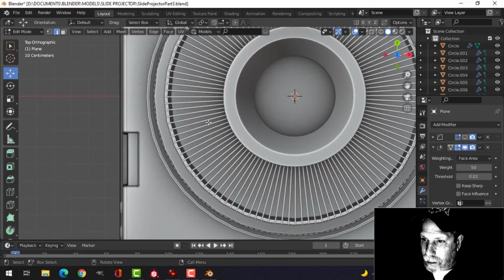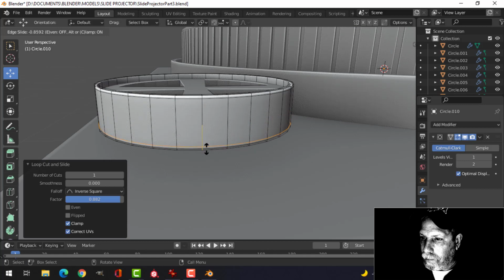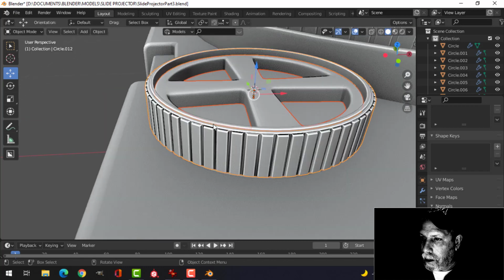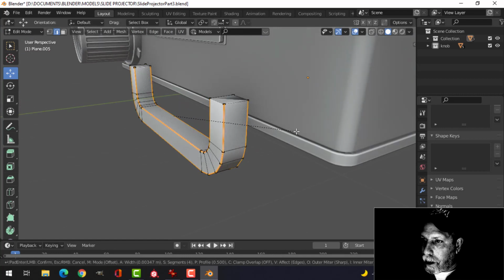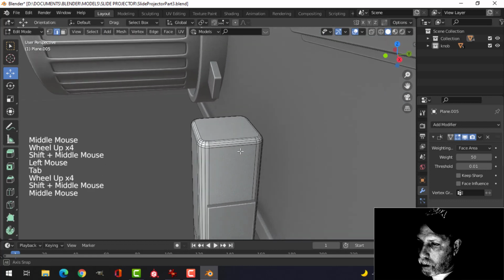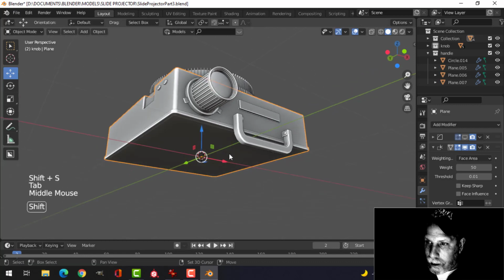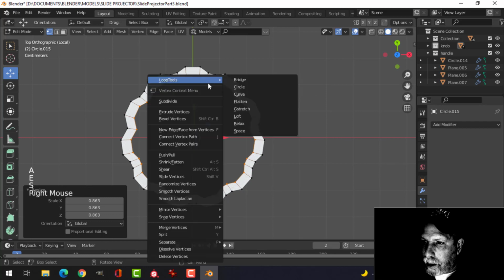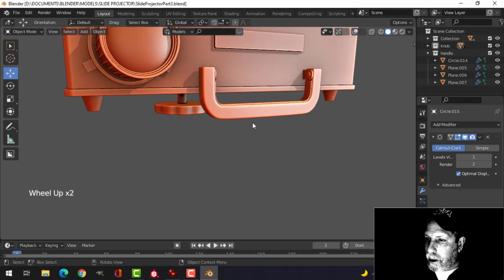BLENDER: SLIDE PROJECTOR MODELING (PART 3)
In this video I continue to model the slide projector and make the knob, handle, feet and the dial underneath.  I expected to complete the modeling in this video but looks like it will take one more video to do the backside.

35 mm SLIDE PROJECTOR video series